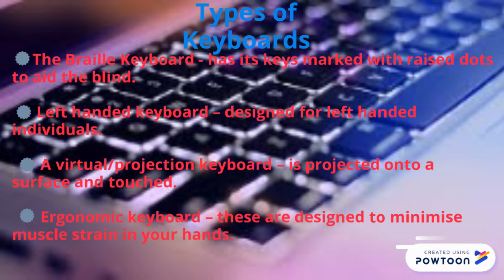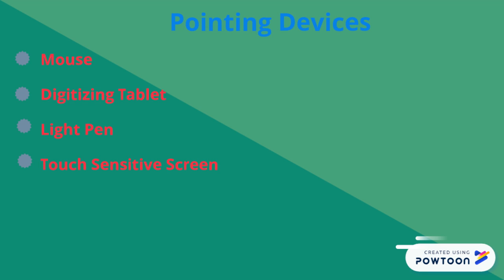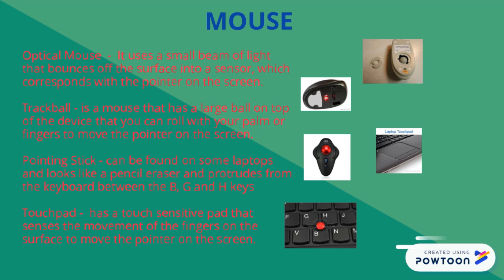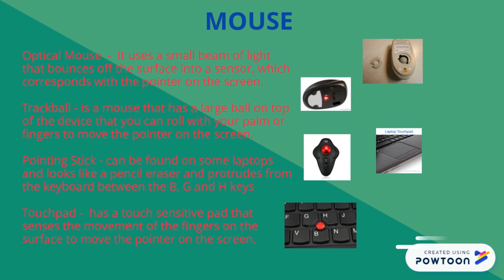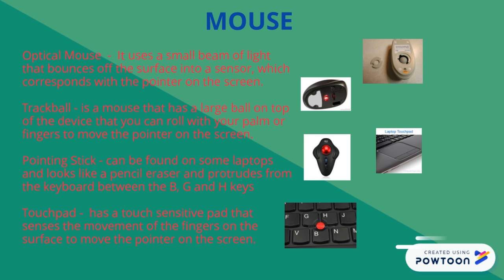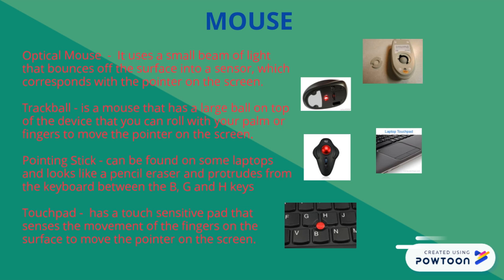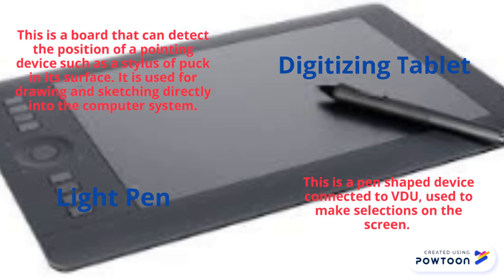Input Devices 1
This is the first in a series of videos on the topic of Input Devices in Information Technology.  It was created using Powtoon -- Free sign up -- Create animated videos and animated presentations for free.